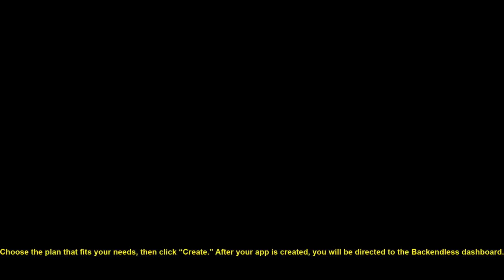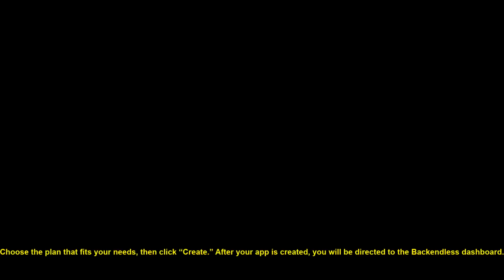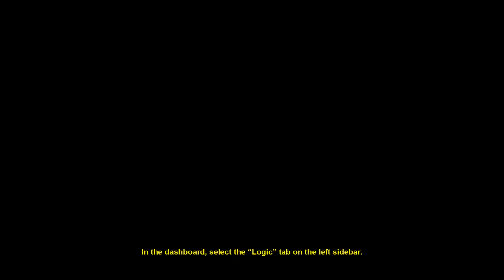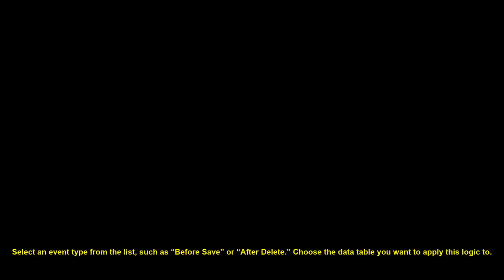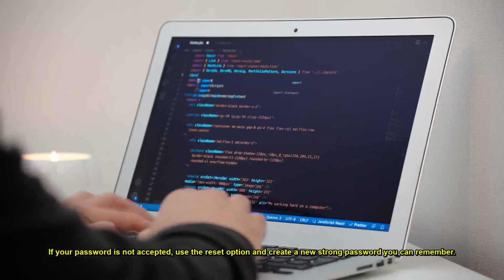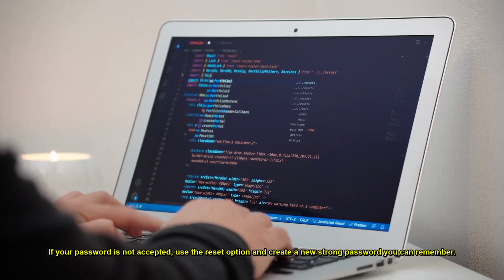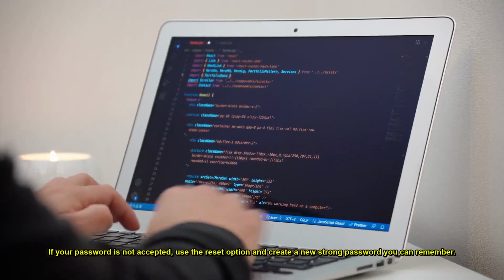How to install Backendless for app logic without code - Detailed Guide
Unlock the power of no-code development with our detailed guide on how to install Backendless for app logic! In this video, we walk you through the entire installation process step-by-step, ensuring you can set up Backendless seamlessly for your app projects. Whether you’re a beginner or looking to enhance your skills, this tutorial will empower you to build robust applications without writing a single line of code.